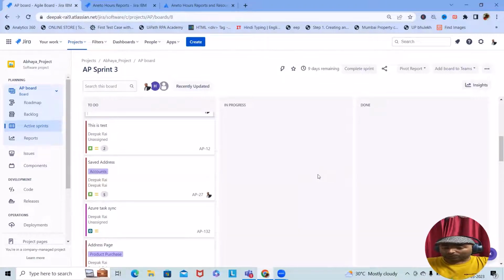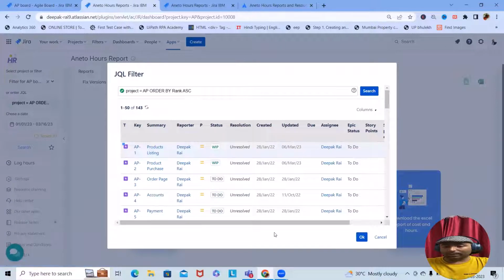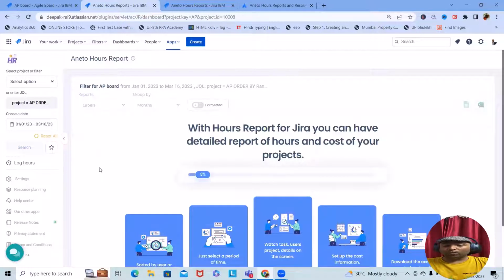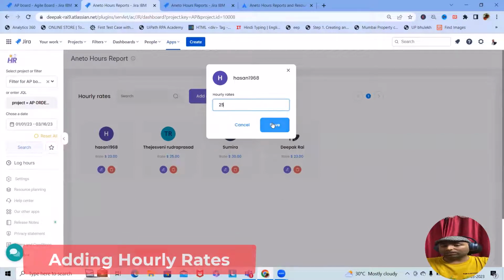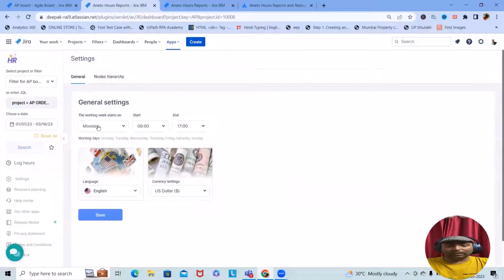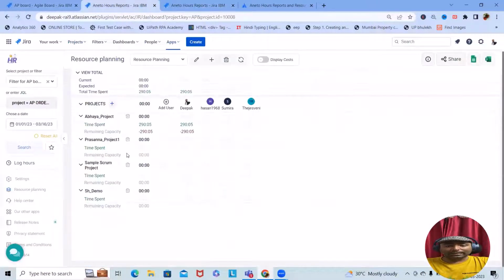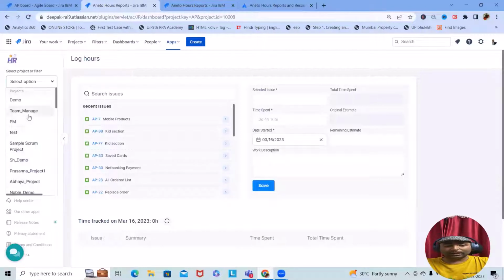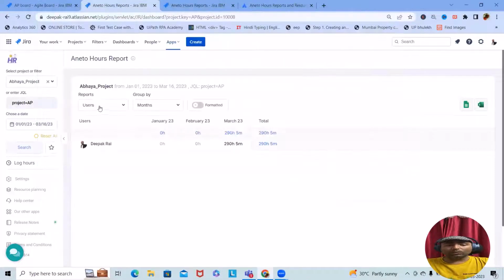Jira Aneto's Hours Reports – Track Time, Costs, and Productivity with Precision | Atlassian Jira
Unlock the power of streamlined workforce management with Aneto's Hours Reports! In this video, discover how our comprehensive solution effortlessly handles employee hours, project tracking, and resource management. Dive into the features that set us apart, from detailed timesheets and hourly rate tracking to lightning-fast report generation.

Explore the beauty of our user-friendly interface that makes hours reporting a breeze. Learn how Aneto's Hours Reports goes beyond, allowing you to download detailed Google Sheet and Excel reports with cost breakdowns based on employee hourly rates, providing unparalleled insights into your project expenses.

Security is our top priority. With secure access control, your data remains private and protected. Join us in optimizing your workflow – watch now and revolutionize your workforce management experience with Aneto's Hours Reports!